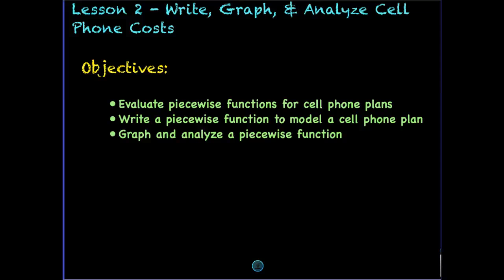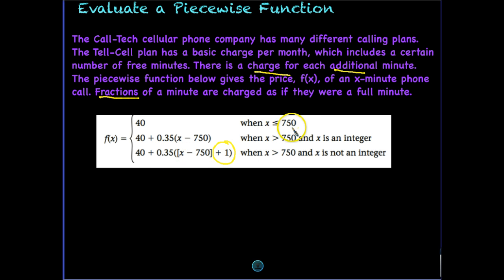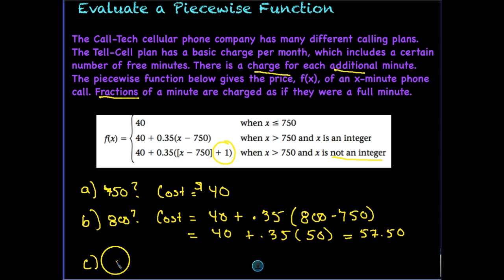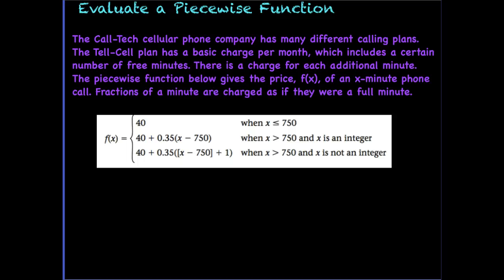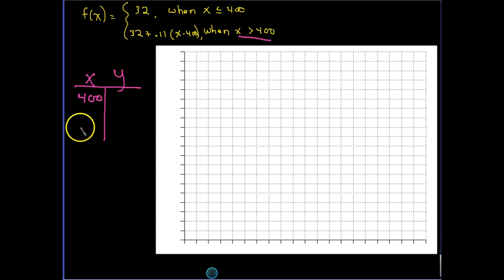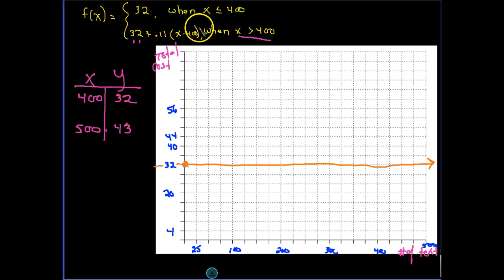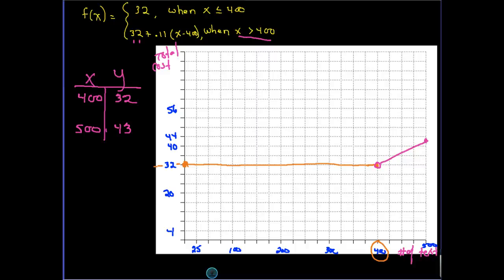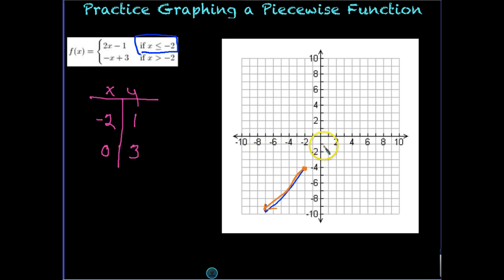Lesson 2 - Write, Graph & Analyze Cell Phone Costs